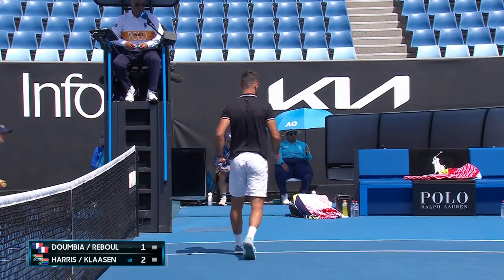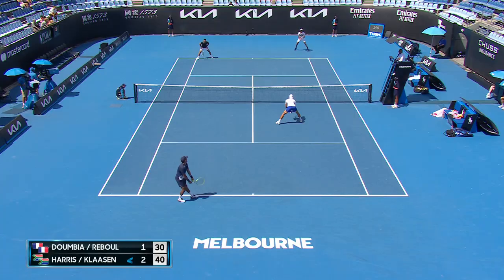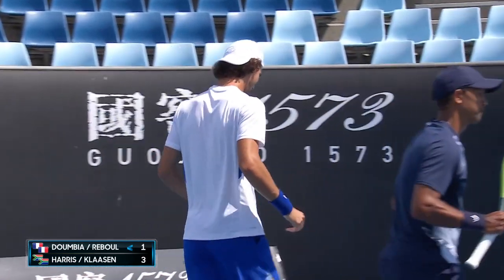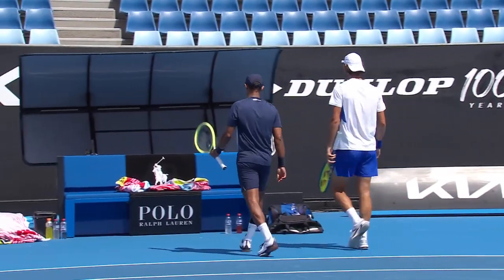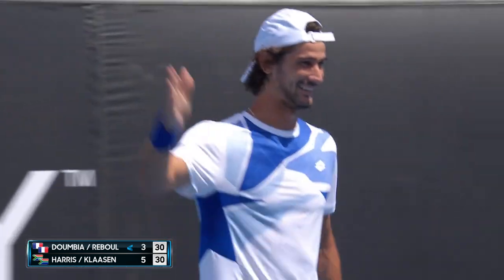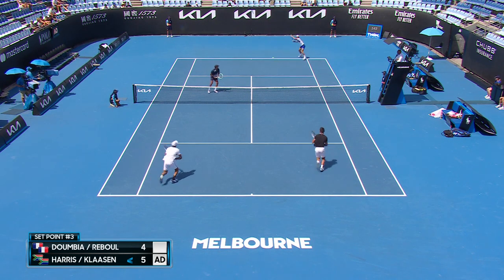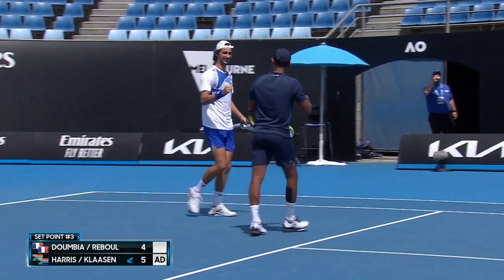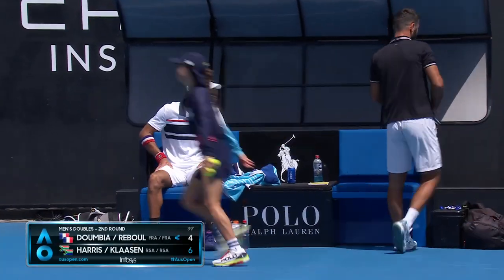Doumbia/Reboul v Harris/Klaasen Highlights | Australian Open 2023 Second Round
Watch the highlights of Doumbia/Reboul v Harris/Klaasen in the second round of the Australian Open 2023

Welcome to the official Australian Open TV YouTube channel. The Australian Open is the first Grand Slam of the year and takes place in Melbourne. Rafael Nadal is the men’s singles reigning champion and Ashleigh Barty is the women’s singles reigning champion. The tournament takes place on 25 hard courts, including Rod Laver Arena, Margaret Court Arena and John Cain Arena. Look out for highlights, press conferences, memorable moments and much more!

for all our broadcast partners worldwide